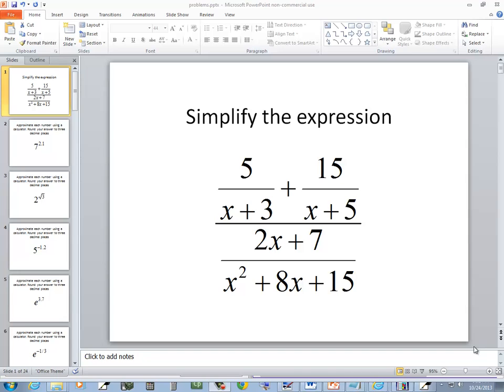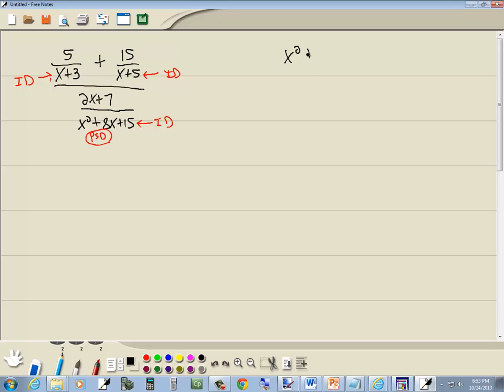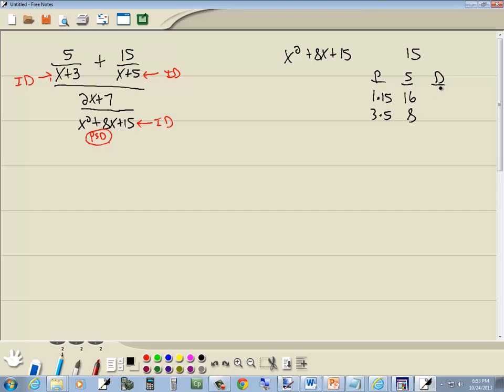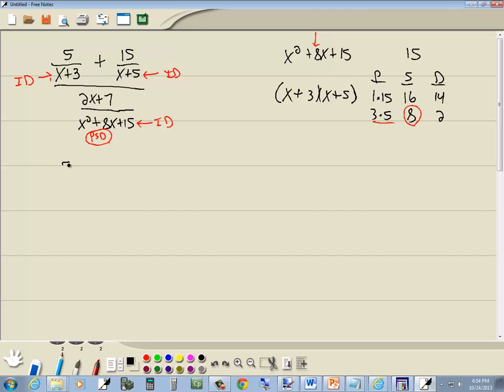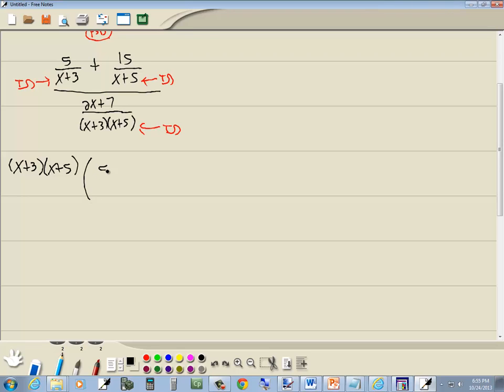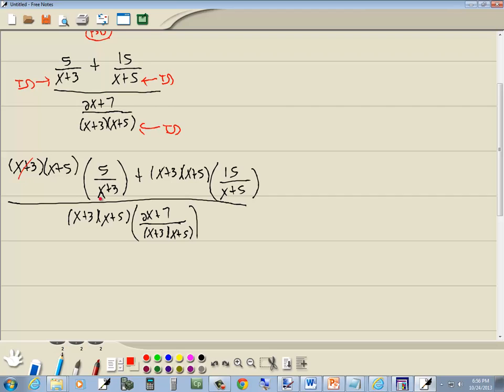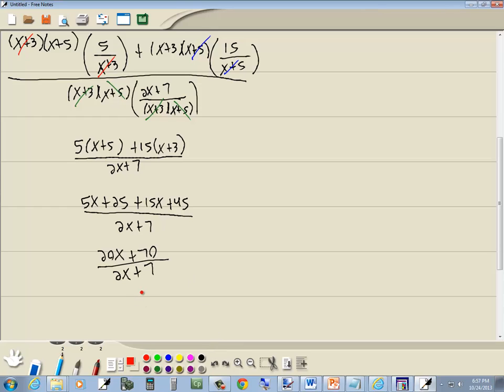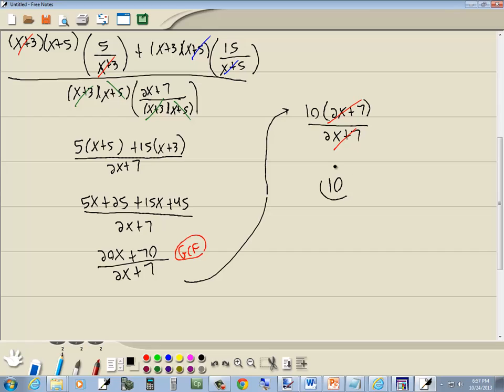Intermediate Algebra Homework - Complex Rational Expressions - Simplifying - P0471877